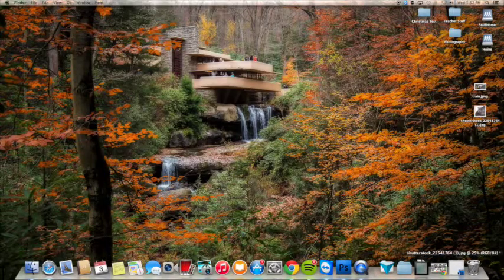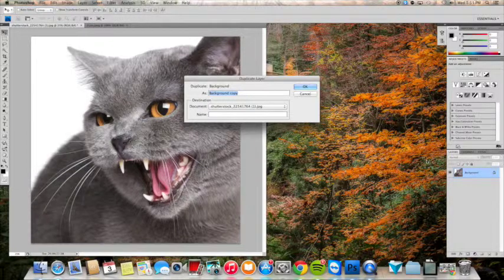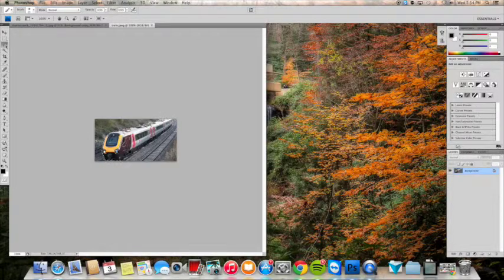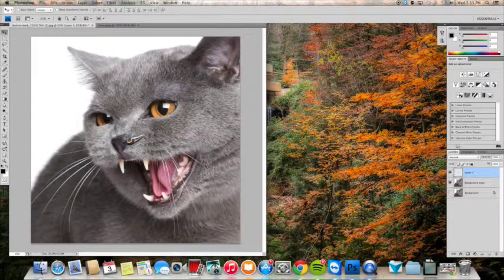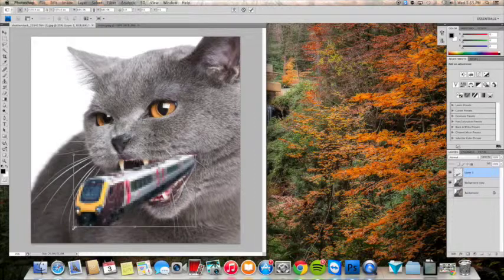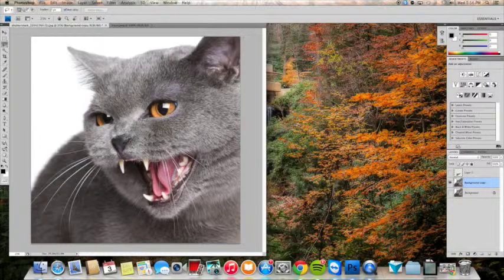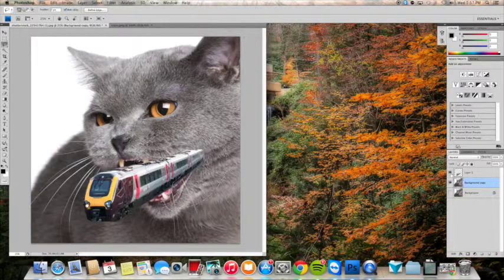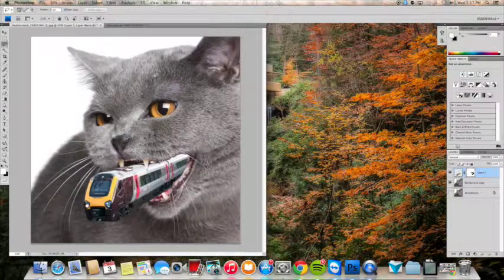Layer mask and basic selecting in Photoshop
Cats and trains?  Why not?  A quick demo in selecting with the lasso tool, and creating a layer mask.